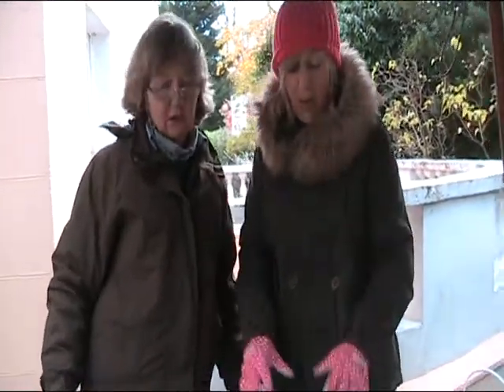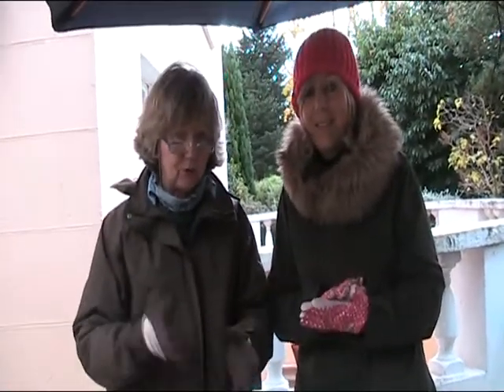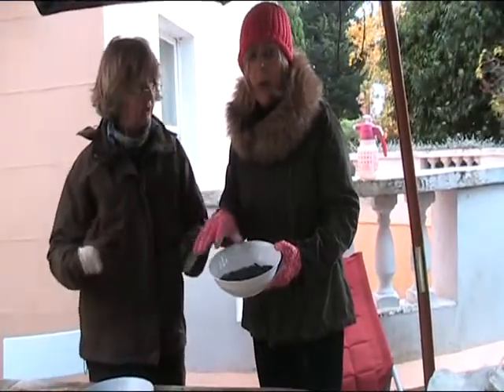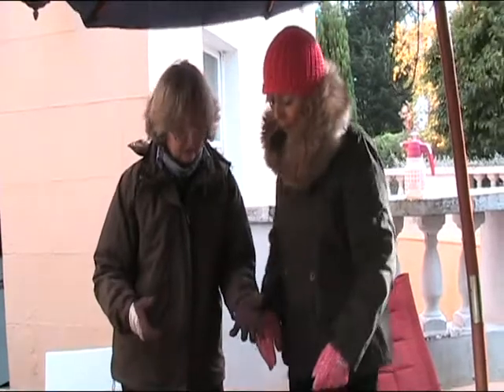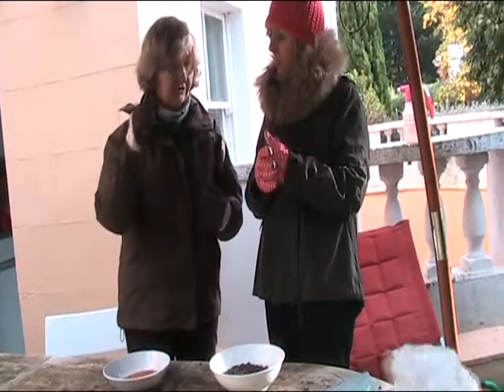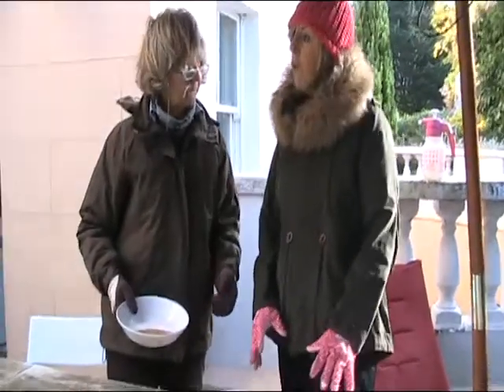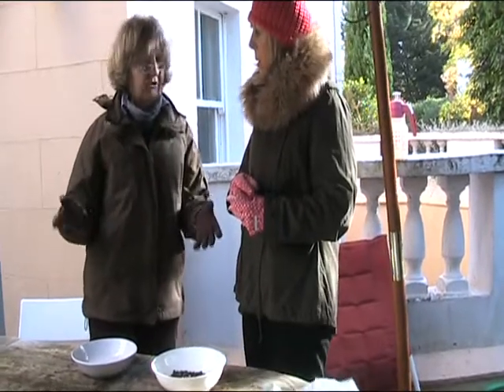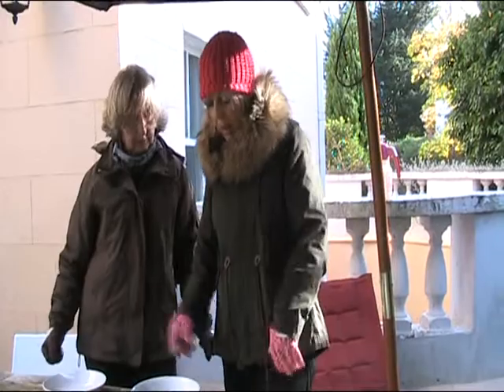Poultry Manure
Pelleted chicken manure for general garden use.  Slow release fertilizer or pots, ornamental planting and bulbs.